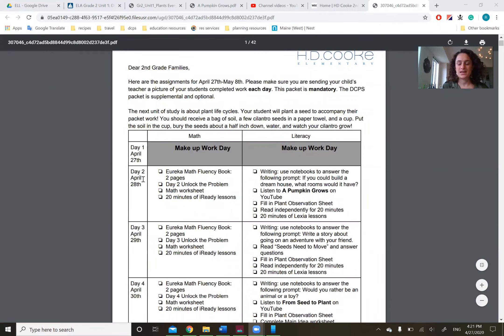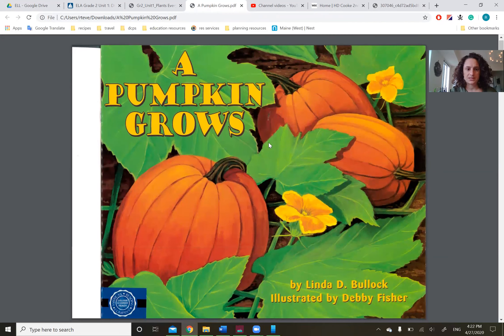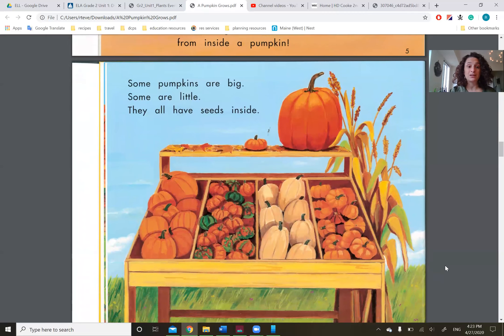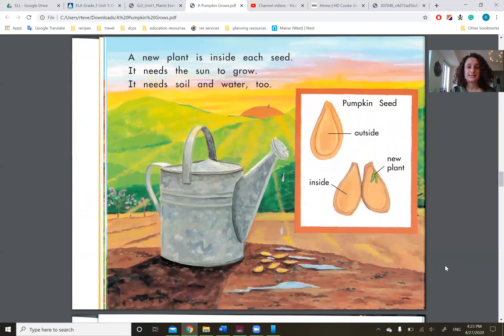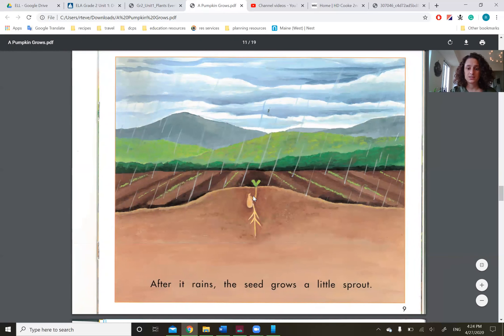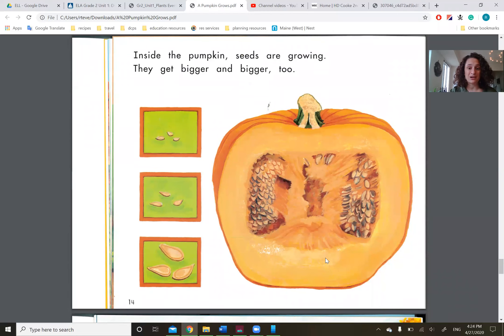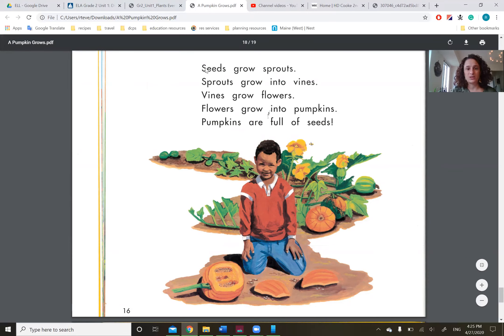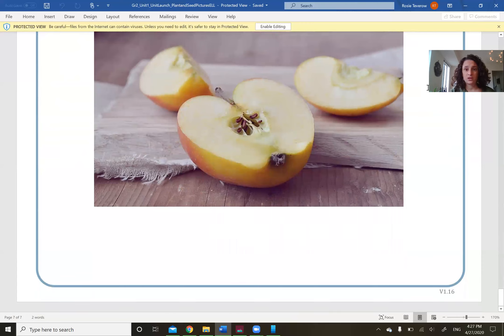ELA Day 2 4/28/2020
New packet, guys! Don't forget to send photos of your work!